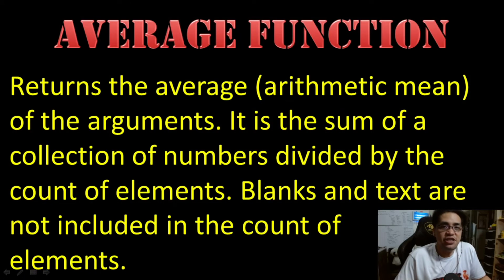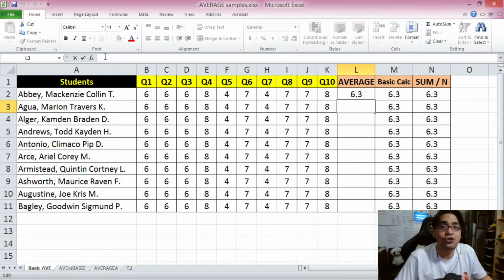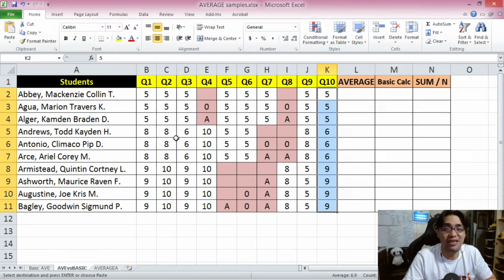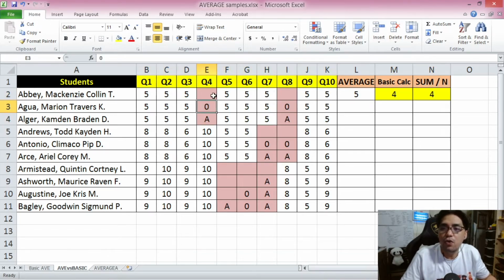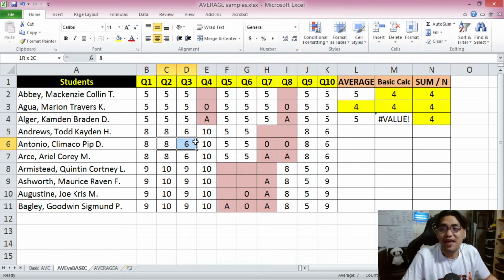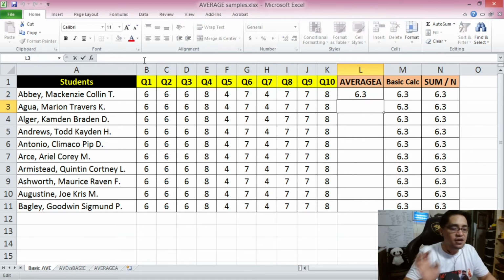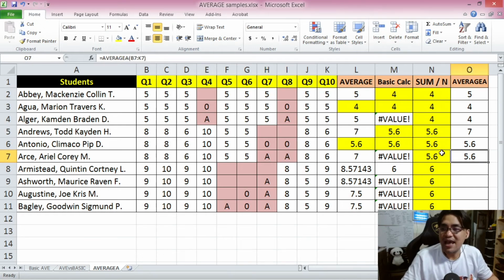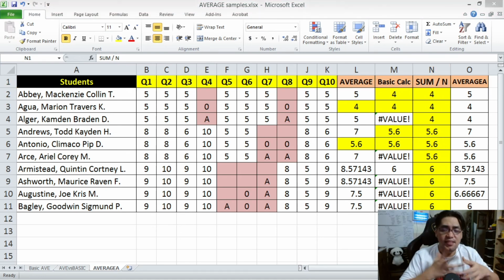THE AVERAGE AND AVERAGEA FUNCTIONS | Excel for Teachers | Carlo Excels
Lesson 11 - The AVERAGE and AVERAGEA Functions
Excel for Teachers
Carlo Excels

Objectives of this Episode:
1. AVERAGE Function Definition
2. Applications of the AVERAGE Function
3. AVERAGE Function VS Basic Calculations
4. AVERAGEA Function Definition
5. Applications of the AVERAGEA Function
6. AVERAGEA Function VS AVERAGEFunction

Lesson Chapters:

00:00 Introduction
00:32 AVERAGE Function Description
01:14 Review of Averaging Calculations
02:22 Using the AVERAGE Function
04:14 Adding and Averaging Test Scores
05:03 AVERAGE Function VS Other Averaging Calculations
11:54 AVERAGEA Function Description
12:20 Using the AVERAGEA Function
13:02 AVERAGEA Function VS Other Averaging Calculations
16:56 When to Use the AVERAGE and AVERAGEA Functions
18:06 Closing